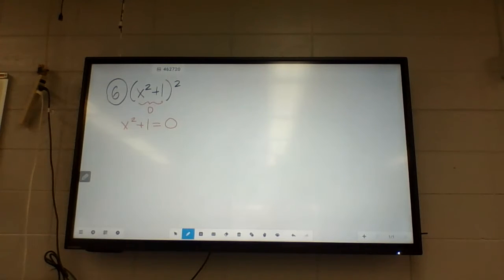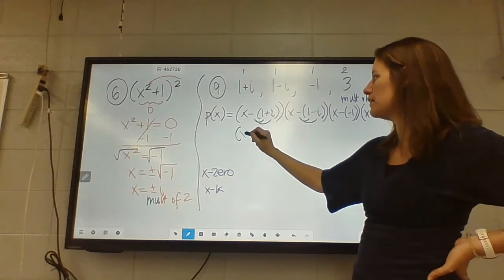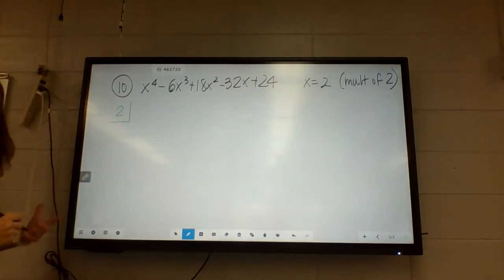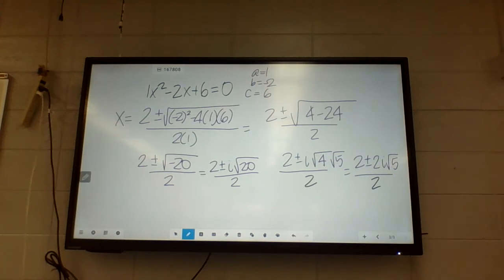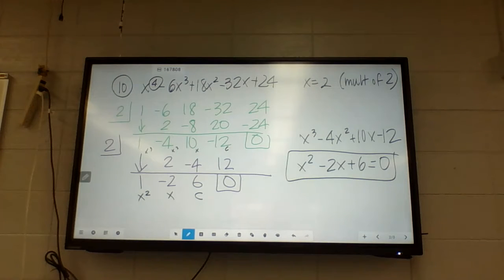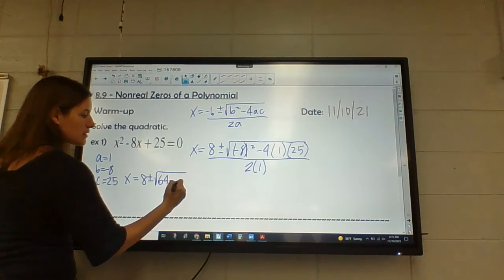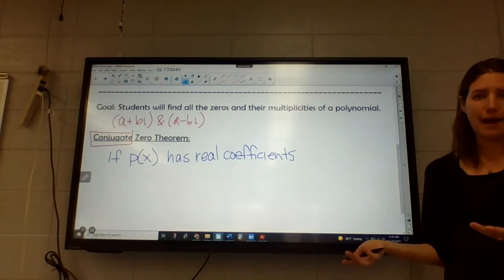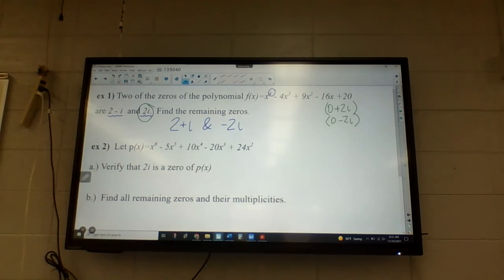Pre-Calc 8.9 part 1